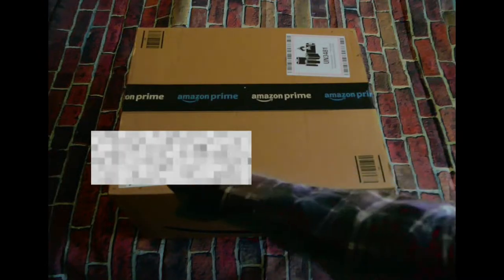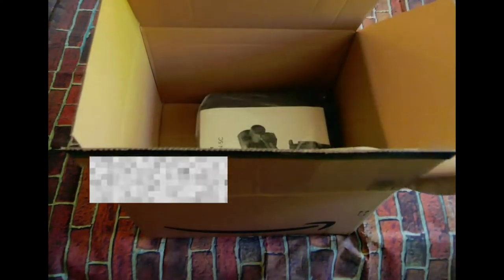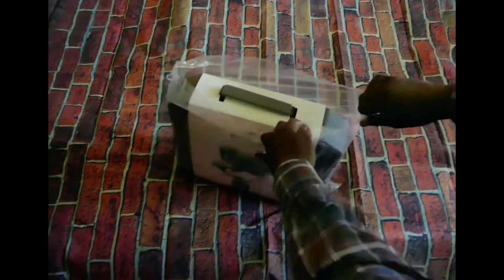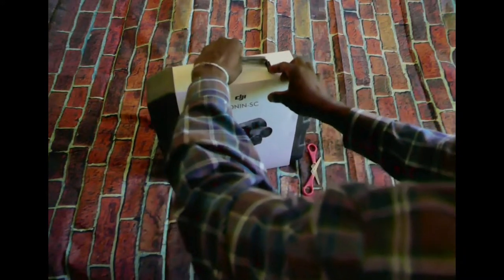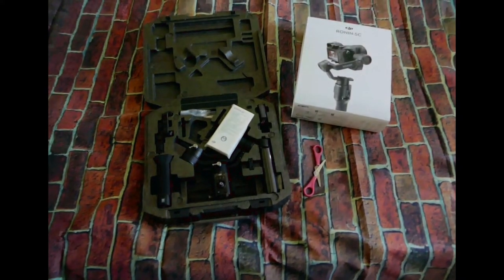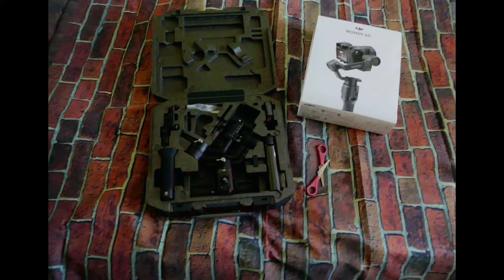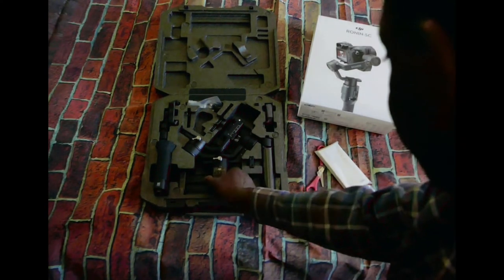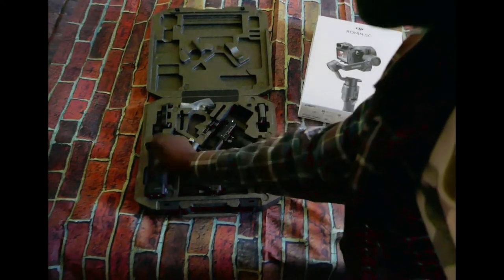UNBNOXING RONIN SC GIMBAL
DJI Ronin-SC - Camera Stabilizer, 3-Axis Handheld Gimbal for DSLR and Mirrorless Cameras, Up to 4.4lbs Payload, Sony, Panasonic Lumix, Nikon, Canon, Lightweight Design, Cinematic Filming, Black:
Lightweight and Compact - Opening possibilities for filmmakers and content creators in almost any situation, Ronin-SC was built to go anywhere.
Tracks the Action - The Ronin app, and Ronin-SC work together seamlessly to achieve smooth, precise gimbal movement at all times, allowing you to focus more on creating the shot that matches your vision.
Dynamic Stability - Even in action-packed scenes, Ronin-SC gives a perfectly stable shot. Continuous stabilization makes Ronin-SC more effective in fast follows, sudden motions, and even complete changes in direction.
Automated Features - Ronin-SC offers a suite of advanced capturing features to unleash your imagination.
Easy to Handle - The buttons and triggers are easy to reach for every essential control. A flared battery grip makes extended holding easier and slip-resistant, letting you capture moments throughout the day.